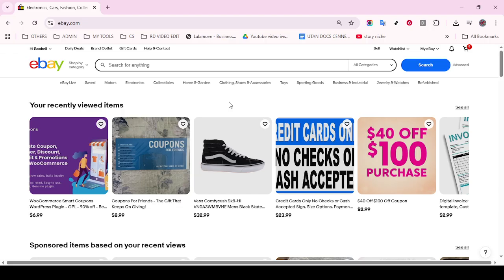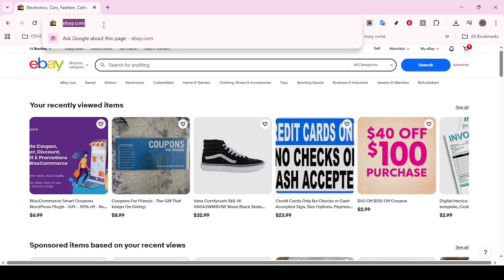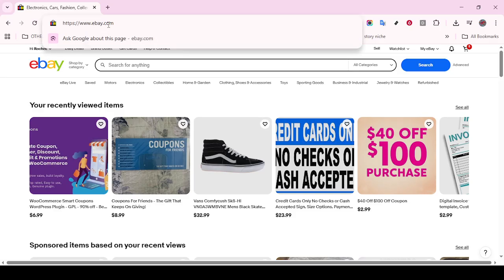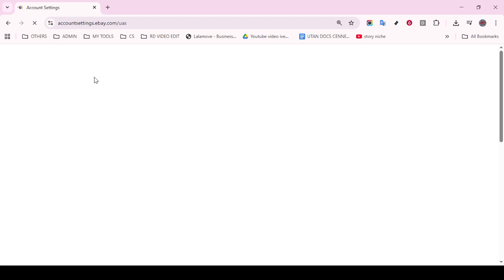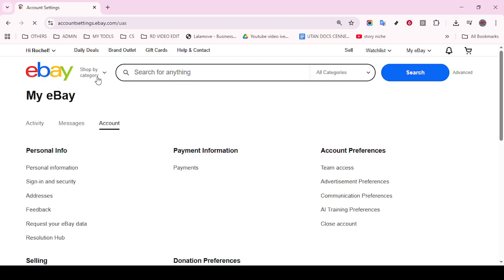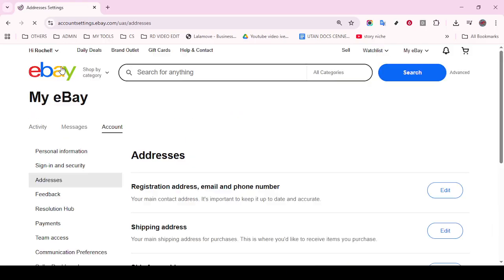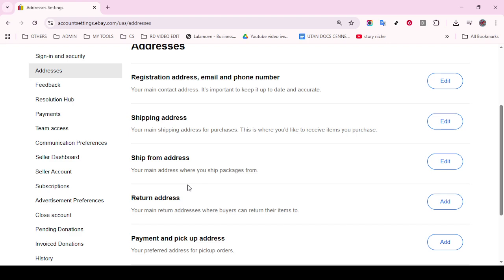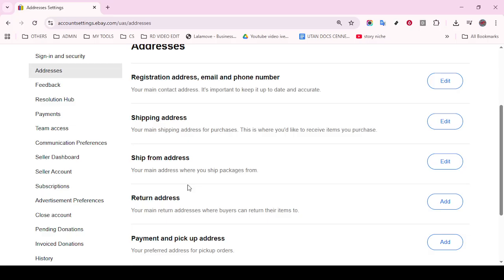How to Change Address in eBay App Buyer & Seller Guide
Need to update your shipping or business address on eBay? 🚚 Whether you’re a buyer or seller, this step-by-step guide will show you how to change your address in the eBay app quickly and correctly in 2025.

You’ll learn how to:
✔️ Update your shipping address before checkout
✔️ Edit your business or return address as a seller
✔️ Manage multiple saved addresses in the eBay app
✔️ Avoid delivery issues or payment mismatches

This tutorial works on both Android and iPhone, and covers all the latest updates from eBay’s 2025 app version. Keeping your address accurate ensures smooth transactions, faster shipping, and better ratings!

💡 Tip: Always double-check your address before making a purchase or listing an item for sale.